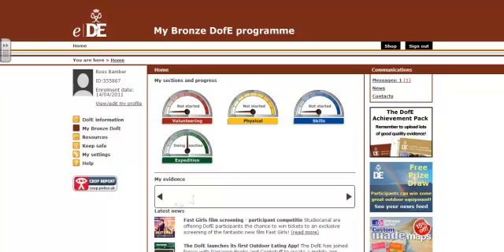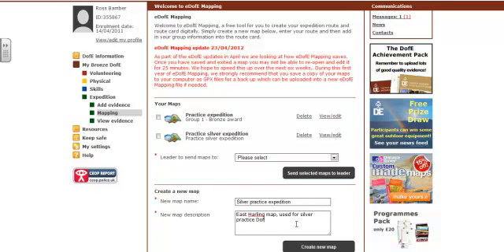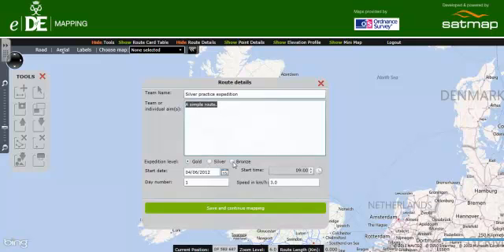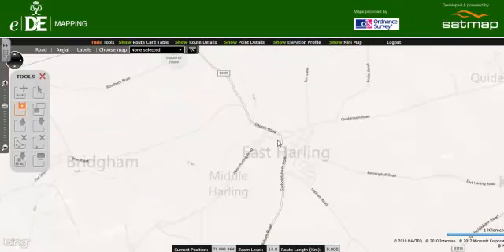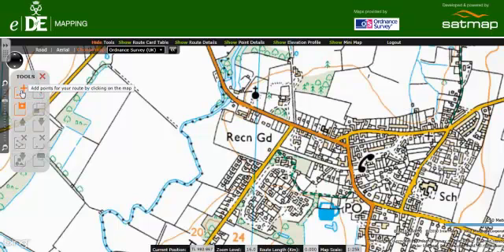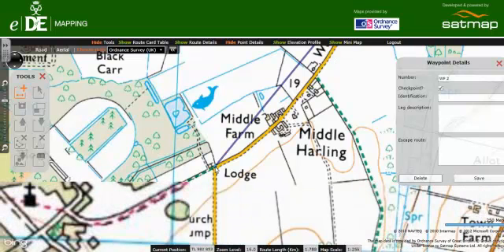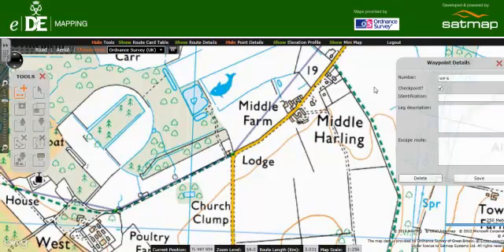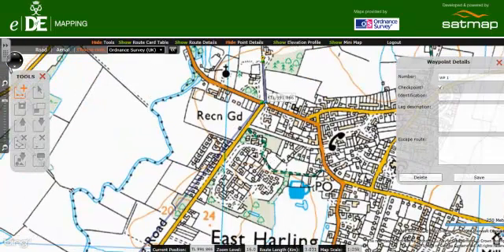Using the Mapping Tool on edofe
How to use the edofe mapping tool to produce a route map